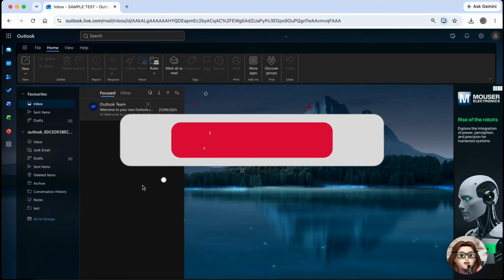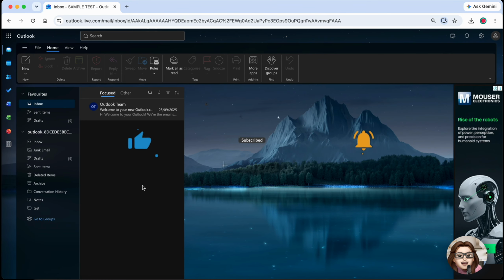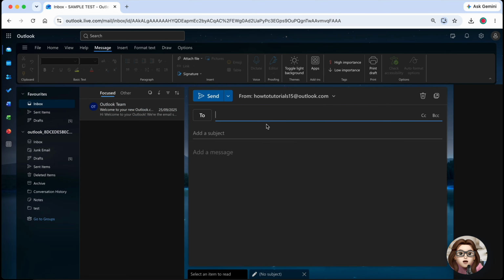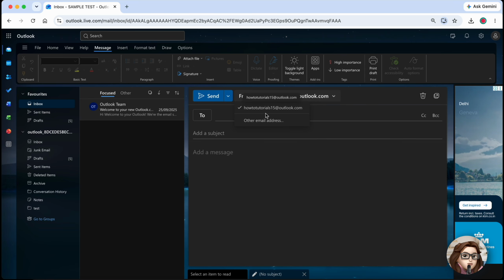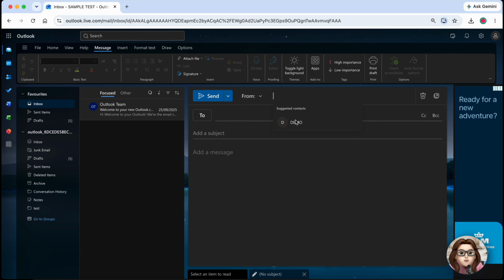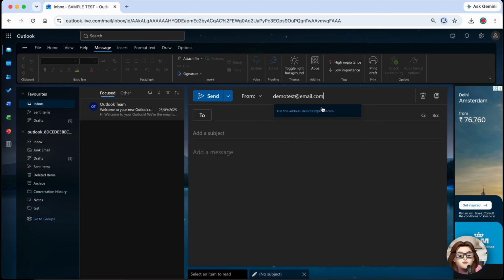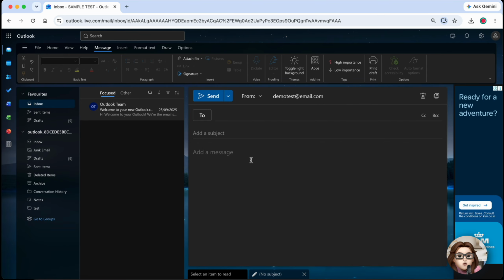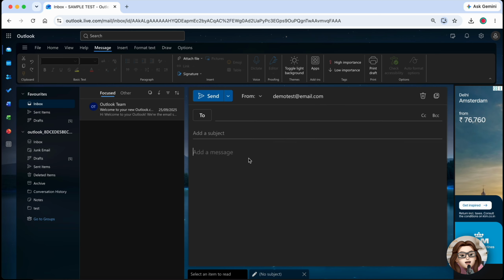How To Send On Behalf Of In Outlook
Want to send emails on behalf of another person or shared mailbox in Microsoft Outlook? In this step-by-step Microsoft Outlook tutorial, you'll learn how to use the Send on Behalf Of feature in Outlook. Whether you're an executive assistant, office administrator, team leader, or someone who manages a shared mailbox, this guide will show you how to send emails on behalf of another user while clearly indicating who the message represents.

The Send on Behalf Of permission allows you to send emails for another person without appearing as the actual sender. Instead, recipients will see that the email was sent by you on behalf of another user or mailbox.

In this video, we'll walk through the complete process of sending an email on behalf of someone else in Outlook. You'll learn how to verify your permissions, add the From field, select the correct sender, compose your message, and send the email using the Send on Behalf Of permission.

We'll also explain the different mailbox permission options available in Outlook, including:

• Send on Behalf Of
• Send As
• Shared mailboxes
• Delegate access
• From field
• Mailbox permissions
• Microsoft Exchange
• Microsoft 365 email management

Additionally, you'll discover practical situations where sending on behalf of someone is useful, such as:

• Executive assistants
• Shared department mailboxes
• Human Resources communication
• Customer support teams
• Sales departments
• Office administration
• Team announcements
• Business correspondence

We'll also cover best practices for using Send on Behalf Of. You'll learn how to verify that you have the required permissions, always choose the correct sender before sending, review the recipient list carefully, maintain professional communication, and understand your organization's email policies before sending messages on behalf of others.

Throughout the tutorial, we'll discuss practical examples such as:

• Sending on behalf of a manager
• Using a shared mailbox
• Managing executive communications
• Sending department announcements
• Responding to customer inquiries
• Working with delegated mailboxes
• Improving office productivity

You'll also learn common mistakes beginners make, such as confusing Send on Behalf Of with Send As, forgetting to display the From field, selecting the wrong sender, assuming permissions are enabled automatically, or attempting to send emails without the necessary delegate access. Understanding these differences will help you use Outlook more effectively.

We'll also explain the difference between Send on Behalf Of, Send As, delegate access, and shared mailboxes so you know which permission is appropriate for different business scenarios.

This tutorial is perfect for Outlook beginners, executive assistants, office administrators, business professionals, Microsoft 365 users, IT administrators, and anyone who manages shared mailboxes or delegated email accounts.

In this video, you'll learn:

• How to send on behalf of someone in Outlook
• How to use the From field in Outlook
• How to send emails using delegated permissions
• Best practices for shared mailbox management
• How to manage Outlook permissions
• Common permission mistakes to avoid
• Tips for professional business communication
• How to improve email productivity in Outlook

By the end of this tutorial, you'll know how to send emails on behalf of another user in Outlook, use delegated permissions correctly, and manage shared email communication with confidence.

This video shows you How To Send On Behalf Of In Outlook! Watch this Video till the end to learn How To Send On Behalf Of In Outlook.

Were you able to figure out How To Send On Behalf Of In Outlook? Share this with your friends who want How To Send On Behalf Of In Outlook.

Problem Solved in this Video-:

What Do you Think of How To Send On Behalf Of In Outlook?